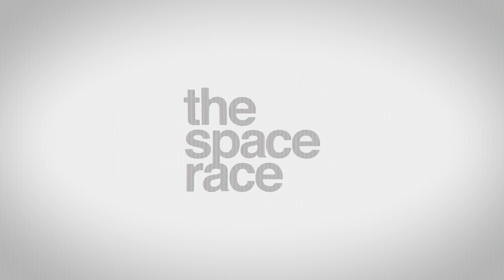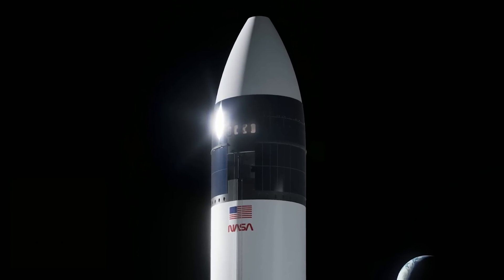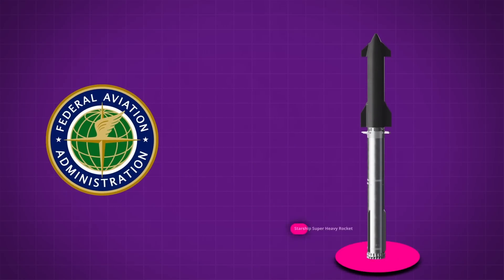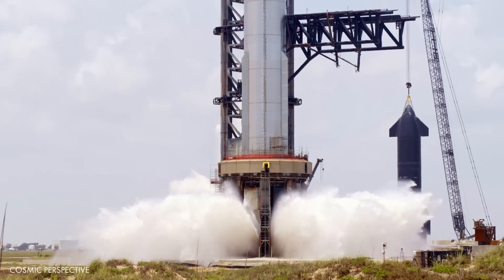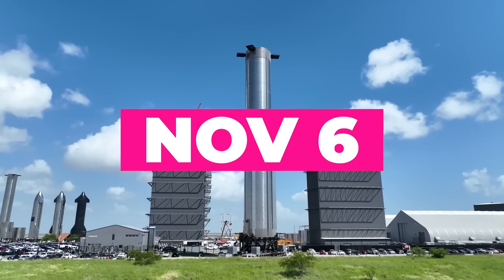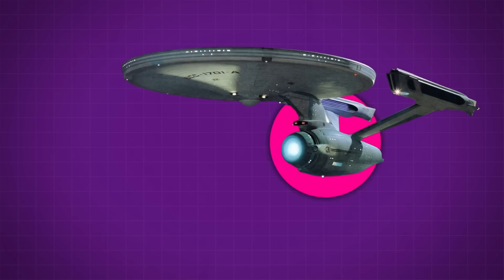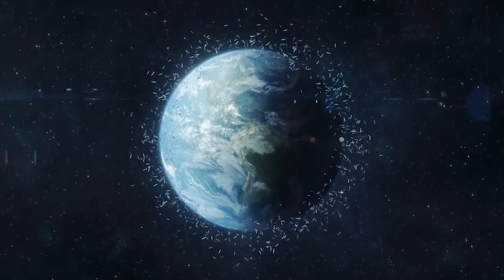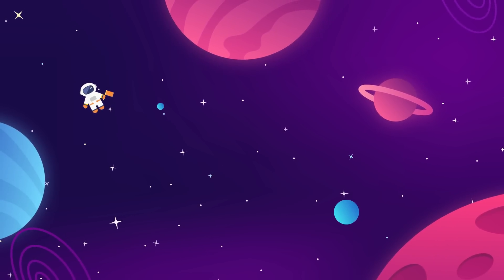New SpaceX HLS Starship Variant Revealed!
Last Video: The Truth About NASA's New Space Capsule! (Starliner)